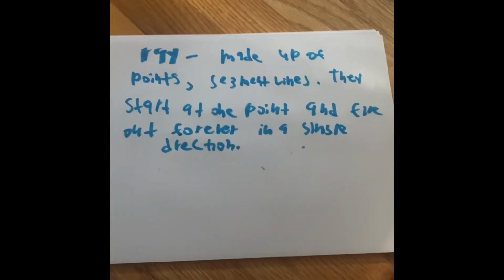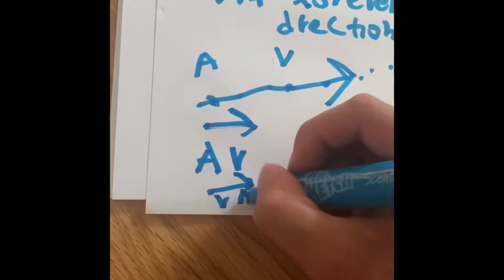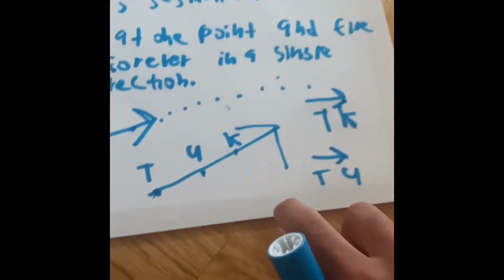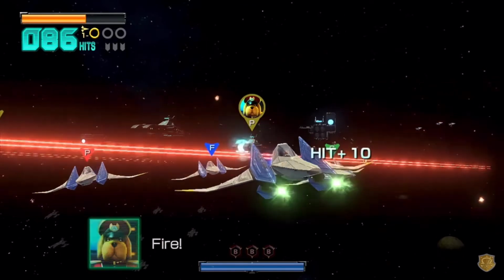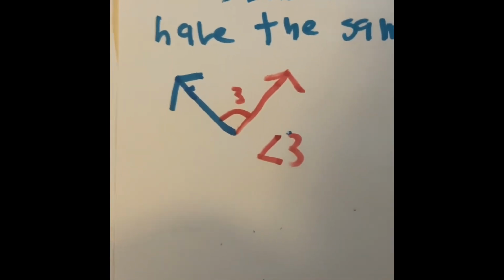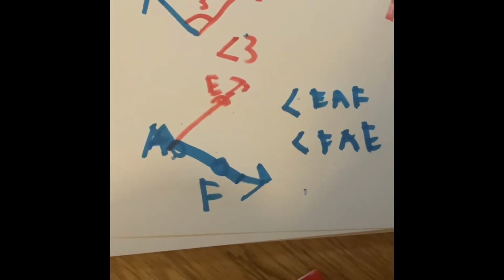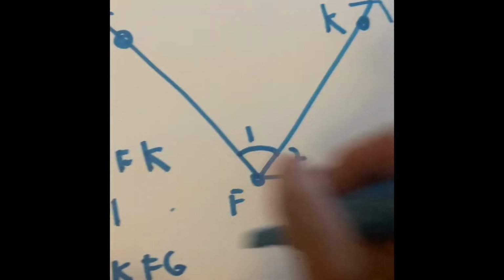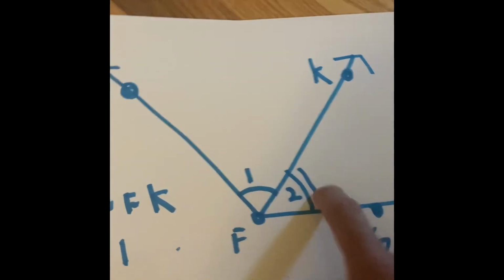part 2 of easy pace geometry